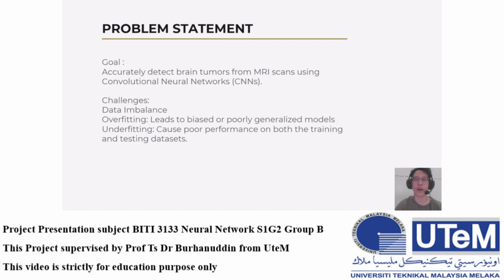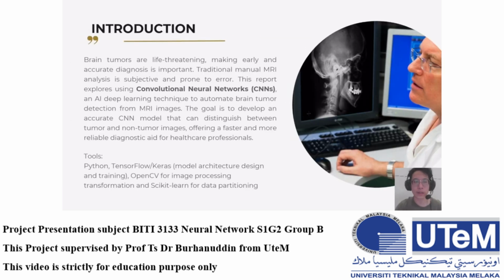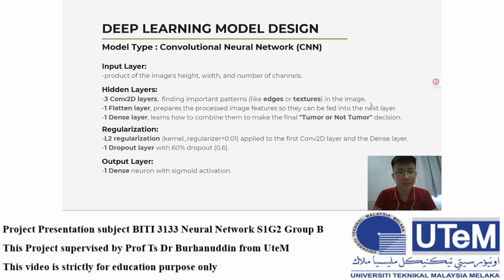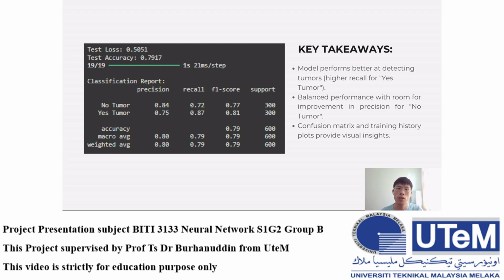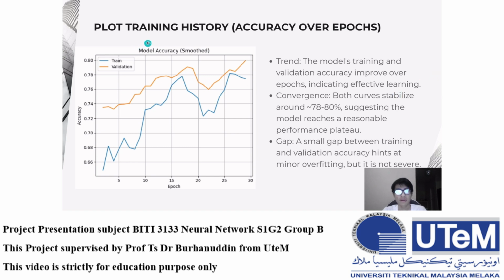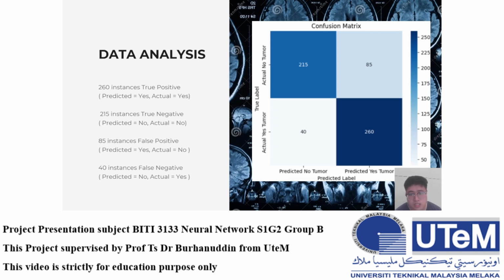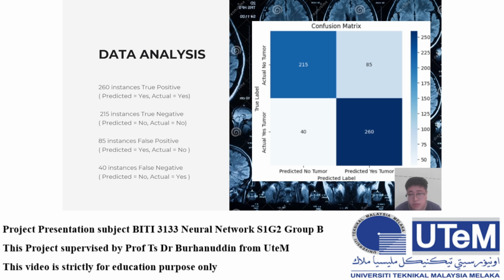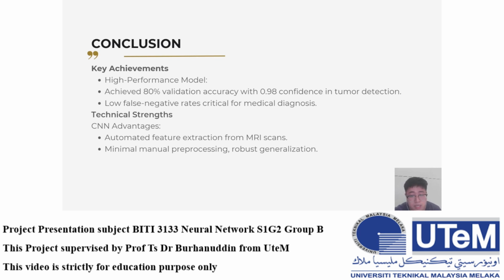S1G2 Group B NN Project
Project presentation subject BITI3133 NEURAL NETWORK S1G2 Group B.
This project supervised by Prof Ts Dr Burhanuddin from UTeM

Group Member:
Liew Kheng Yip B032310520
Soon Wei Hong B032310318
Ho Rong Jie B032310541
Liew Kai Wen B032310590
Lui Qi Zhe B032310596